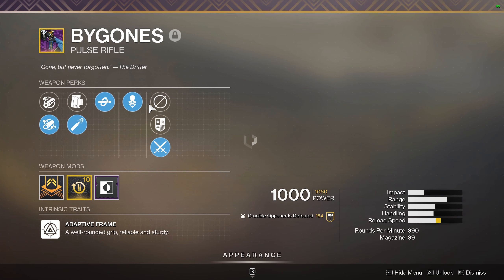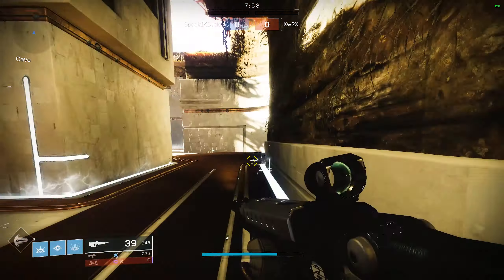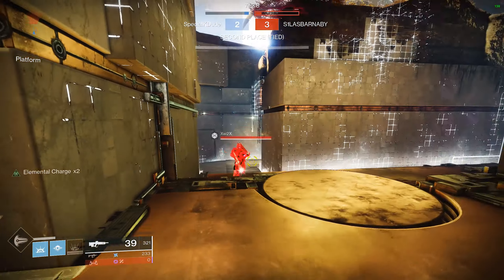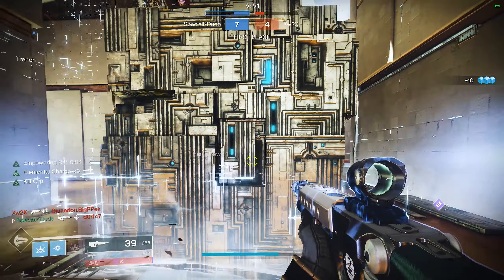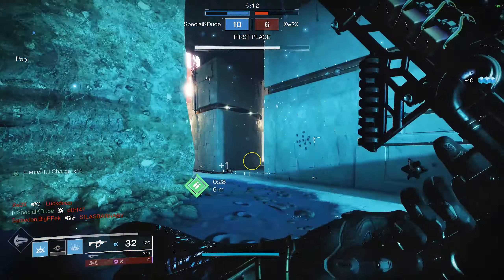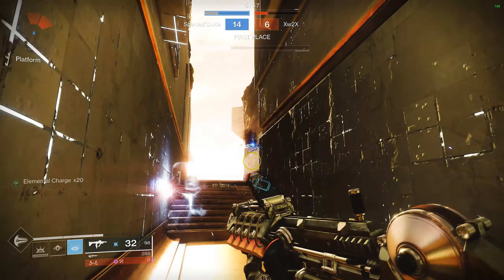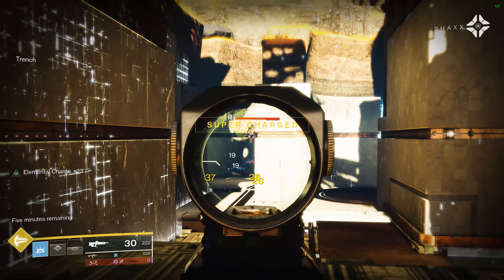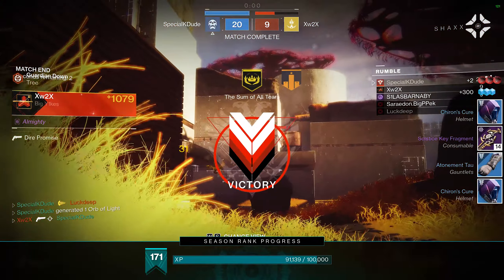Patiently Waiting for No Time to Explain - Bygones / Ikelos SMG - Destiny 2 Crucible Gameplay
Enjoy Crucible Radio? Listen to my tips!